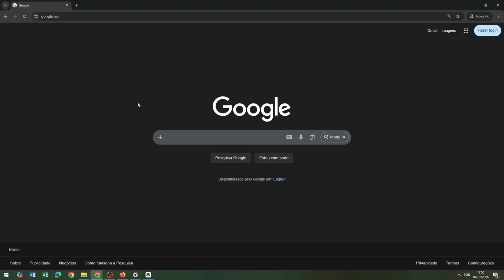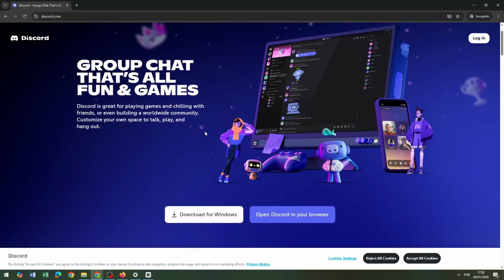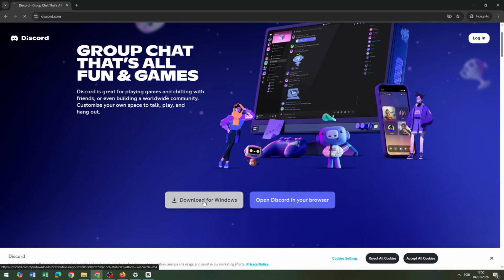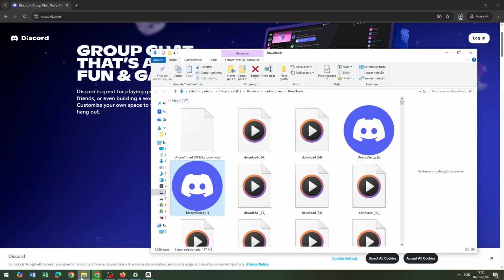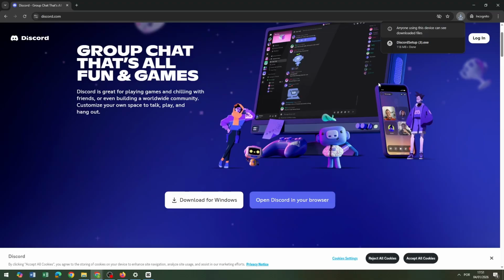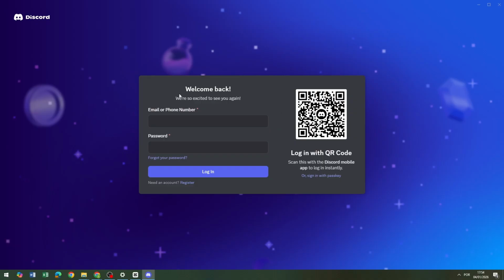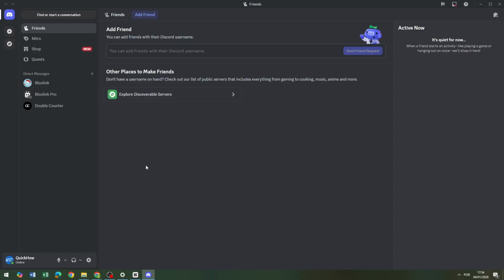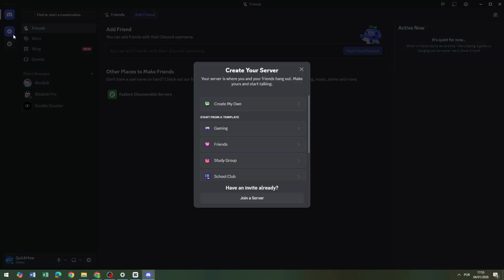How to Download Discord on PC & Laptop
In this video, you’ll learn how to download and install Discord on a PC or laptop step by step. If you’re new to Discord or want to install it on a new computer, this tutorial will walk you through the entire process in a simple and easy way.

I’ll show you how to find the official Discord website, download the correct version for Windows, and run the installer properly. You’ll also see what happens after the installation is complete, including how to log in to your Discord account and get the app ready to use on your computer or laptop.

This guide is perfect for beginners who want to safely download Discord and make sure the app is installed correctly. The process is quick, works on Windows PCs and laptops, and doesn’t require any advanced technical knowledge.